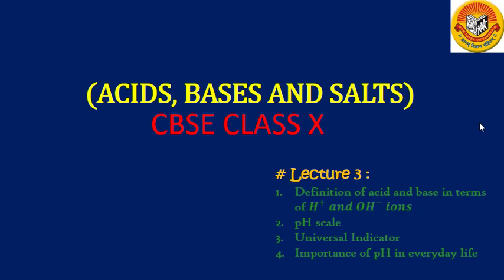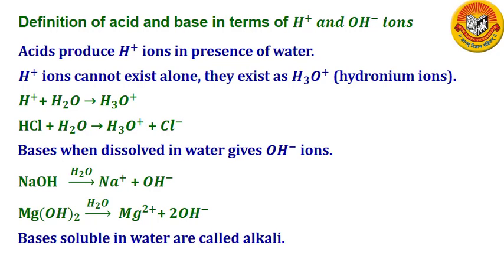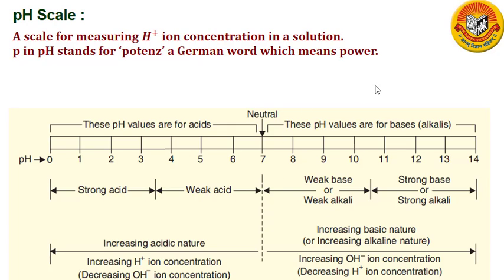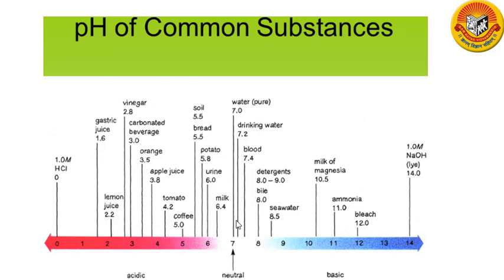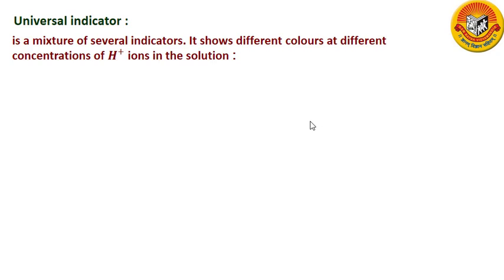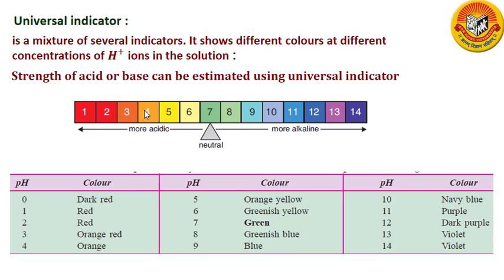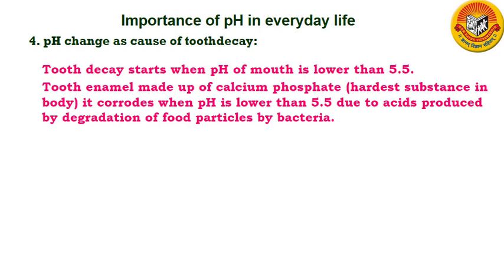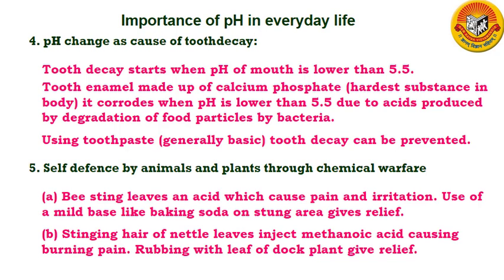CBSE X | CHEMISTRY | Acids, Bases and Salts | Lecture 3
Topics covered
1.  Definition of acid and base in terms of 𝑯+  𝒂𝒏𝒅 𝑶𝑯−  𝒊𝒐𝒏𝒔
2.  pH scale
3.  Universal Indicator
4.  Importance of pH in everyday life